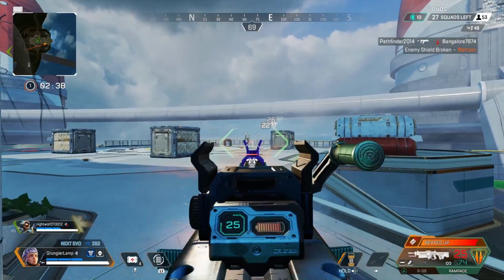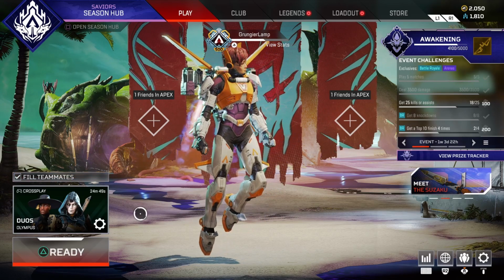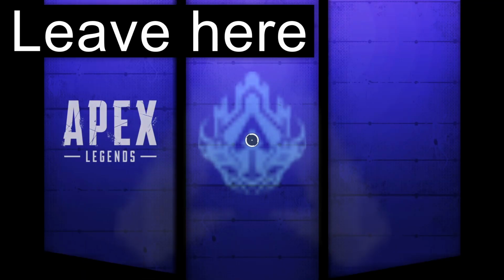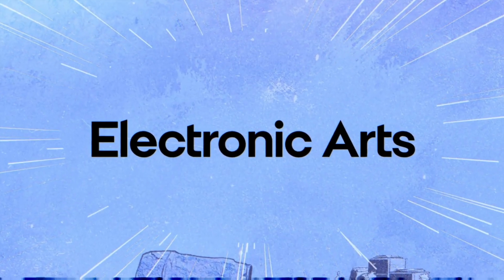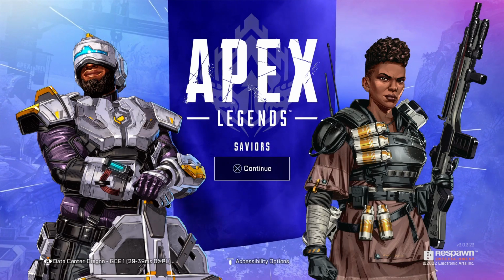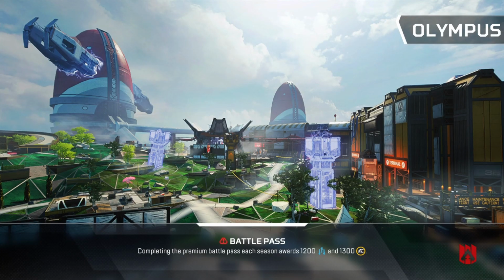How To Get Into Bot Lobbies In Apex Legends Season 13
Hey everyone hopefully you are enjoying apex legends season 13. And I hope you haven't had to much trouble with the SBMM this season XD. Got some new creative content in the pipeline should be out sooner than later. Enjoy your day and ill see ya around!